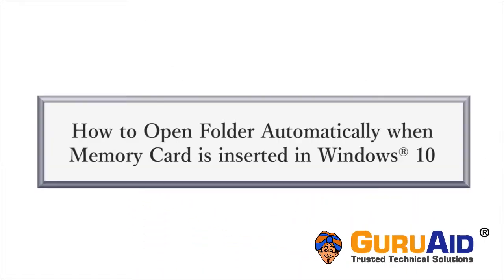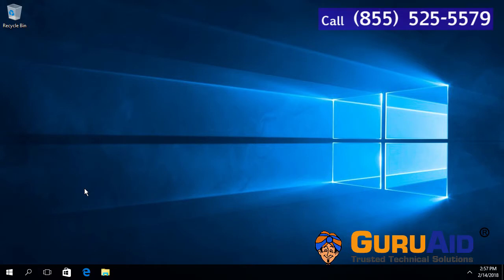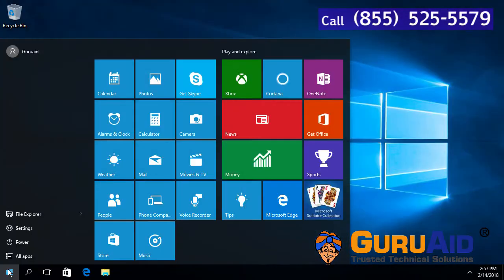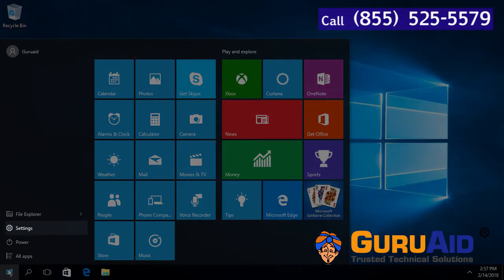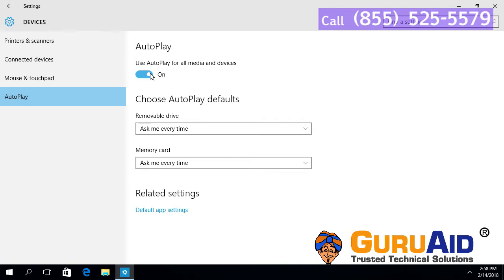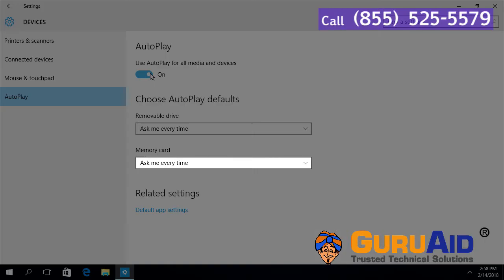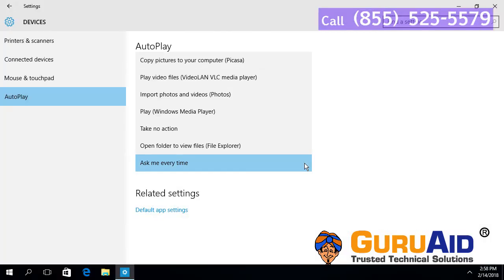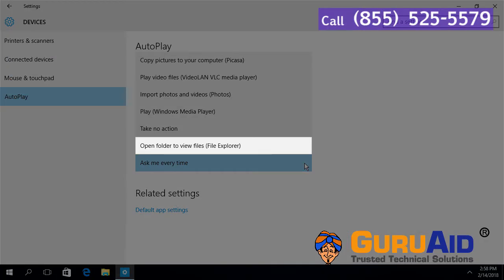How to Open Folder Automatically when Memory Card is inserted in Windows® 10 - GuruAid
GuruAid channel provides you simple & easy steps of How to Open Folder Automatically when Memory Card is inserted in Windows® 10. Windows 10 lets you easily set the AutoPlay defaults for media, devices & folders via the Settings app. The Windows AutoPlay feature  is a nice feature for users when they insert media via CD\DVD, USB or Media Cards. AutoPlay lets you choose which program to use to start different kinds of media, such as DVD, CD, etc, containing music, video, photo, etc.

AutoPlay is a simple and convenient feature that allows you to choose the action that Windows 10 should take whenever you insert a removable drive (e.g., USB flash drive, memory card, or CD/DVD) or device to your computer.The AutoPlay feature on Windows is handy because it allows you to begin using a removable disk (External HD/SSD, CD or DVD) or a memory card right after you insert them into your system. The feature is based on the fact that we are inserting the disk or memory card to access content on it so one step is saved by opening that disk or memory card up for you. Some manufacturers even added their own batch type files to their software distribution disks to initiate the installation/setup process when the disk was inserted into a drive.